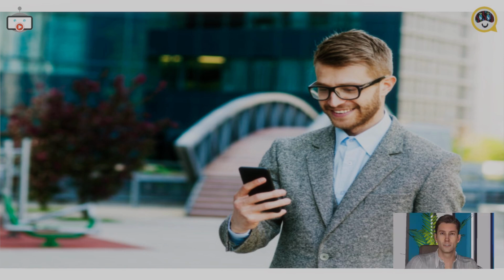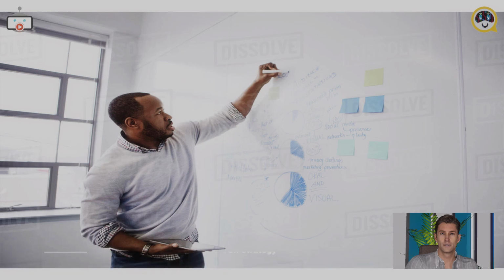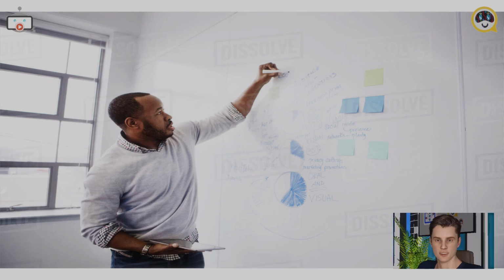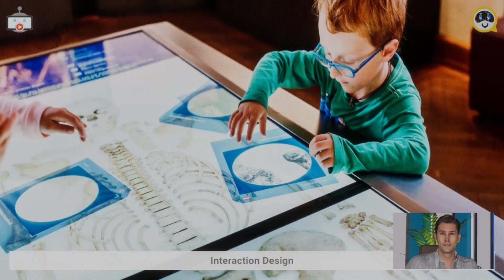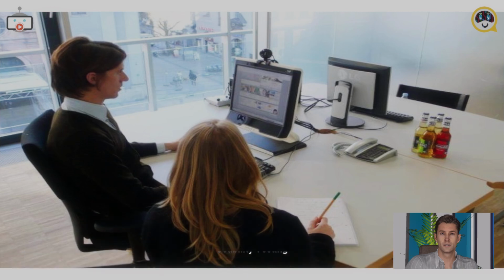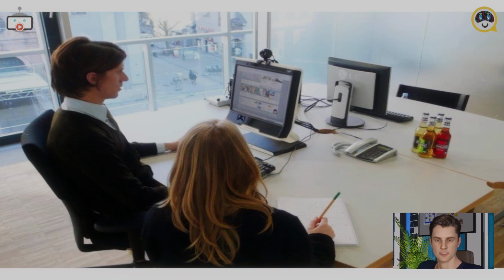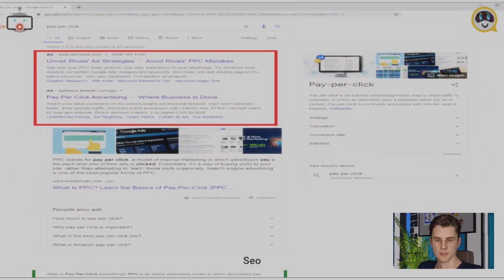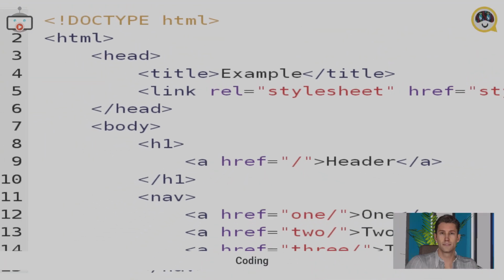User Experience Design - Tech Talk For Managers Series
User Experience Design -Tech Talk for Managers  is a video series designed for managers who want to learn Tech Topics .In this Show for Managers, Shane and Dave discuss the subtopics of User Experience Design (UX Design), a multidisciplinary field that involves designing products and services with the user in mind. They dive into UX Strategy, User Research, Information Architecture, Interaction Design, Usability Testing, Visual Design, Content Strategy, SEO, and Coding. They explain the importance of each subtopic and how it can help improve the overall user experience. They also provide examples and visual aids to help illustrate each subtopic.